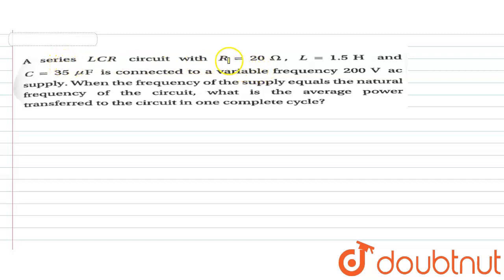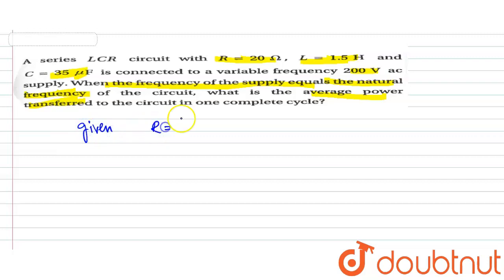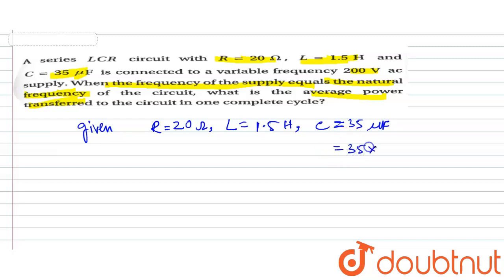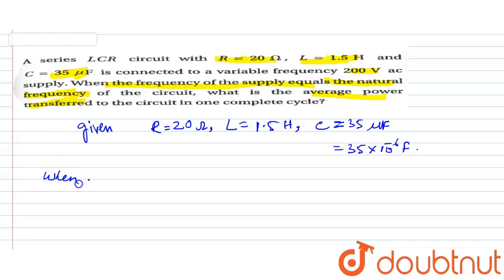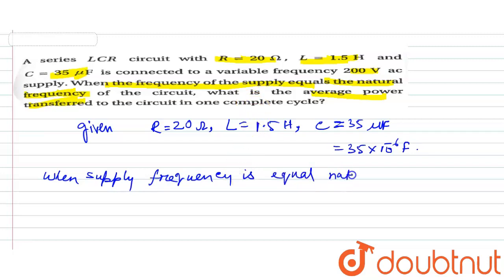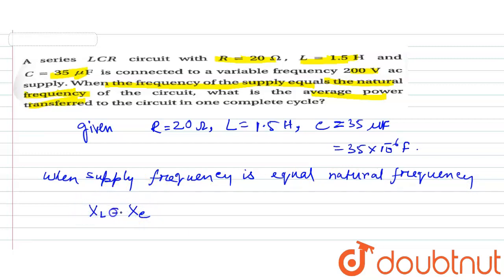A series LCR circuit with R=20`Omega` , L=1.5 H and C=35`muF` is connected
A series LCR circuit with R=20`Omega` , L=1.5 H and C=35`muF` is connected to a variable frequency 200 V ac supply. When the frequency of the supply equals the natural frequency of the circuit, what is the average power transferred to the circuit in one complete cycle?